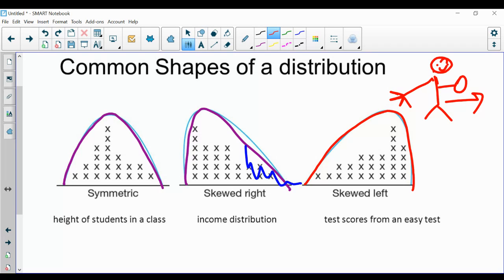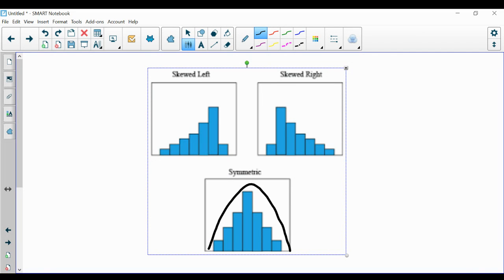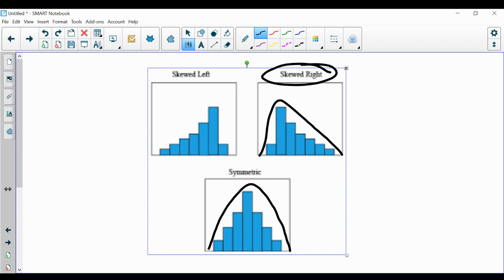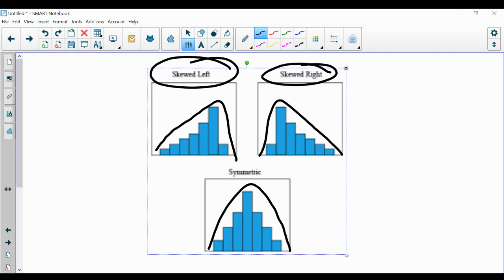Shape of data in graphs pt. 2